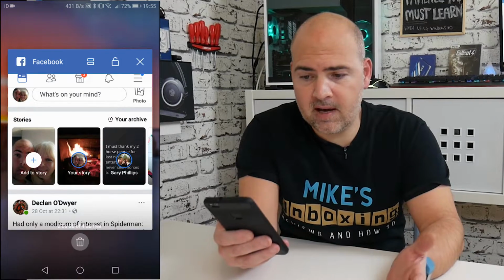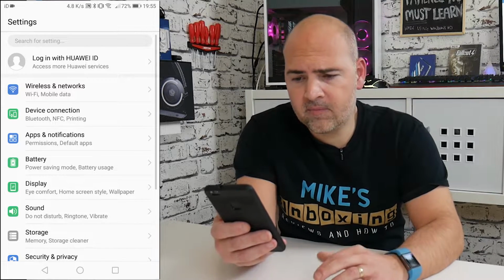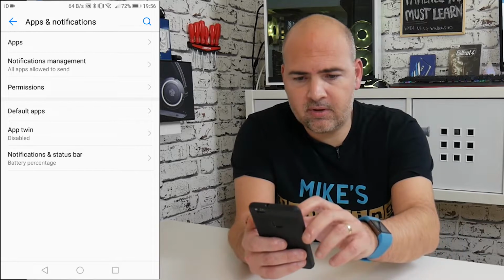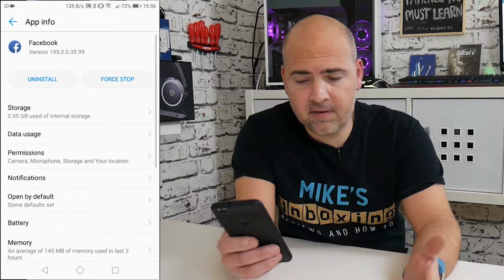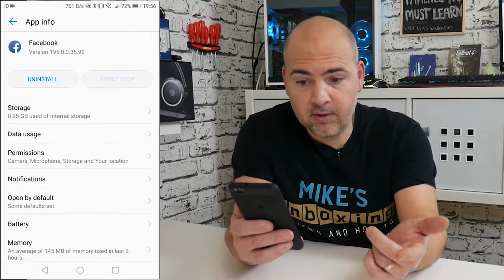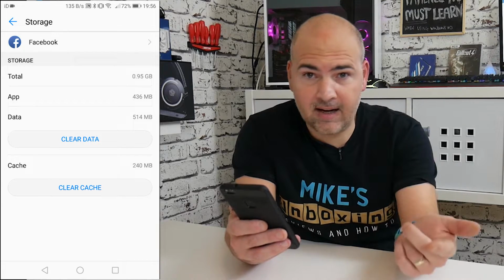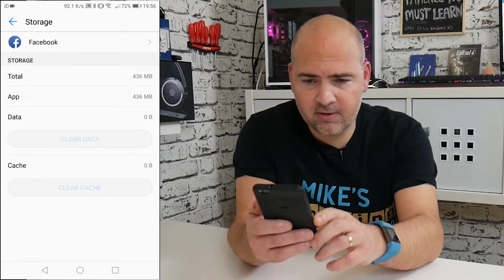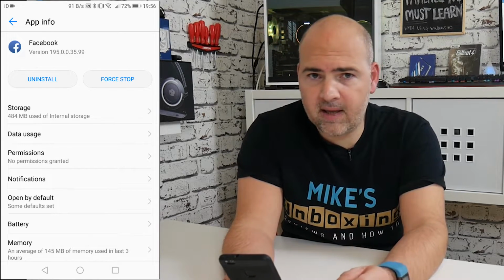How To Fix Unfortunately Facebook Has Stopped Error & Crashes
Are you a Facebook App user on Android devices? Nougat Oreo Pie
Is it crashing or giving the dreaded Facebook has stopped error?

There is a very good chance that the data or cache for the App has a fault or is corrupted. This is easy to fix!

On your Android device, first close the App if it isn't already. Then go to the settings app or settings cog. Then choose Apps or Apps and notifications (this will vary from device to device)
Scroll down to the Facebook App and choose force stop.

When it has stopped then choose to delete data and delete cache.

When this has finished restart your device and log back in to Facebook and you should be running as normal, and best of all no crashes :-)